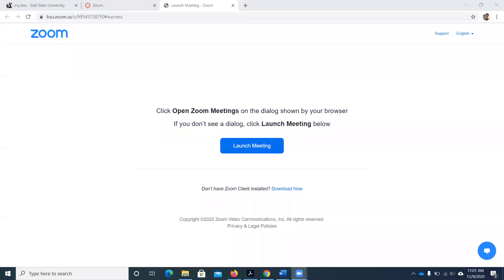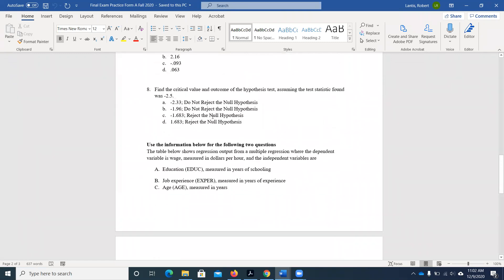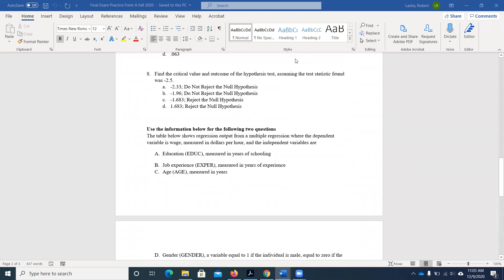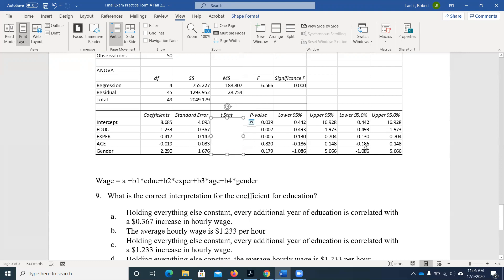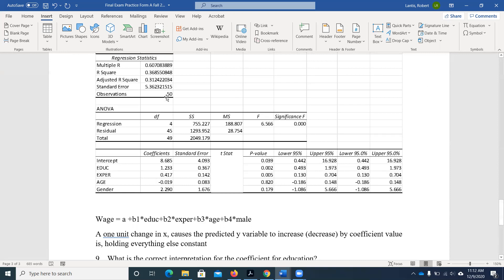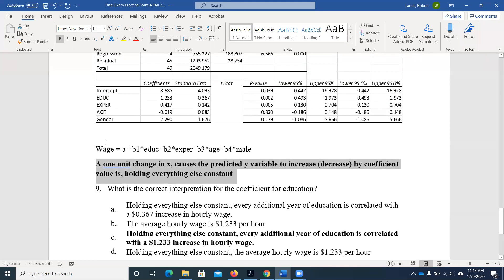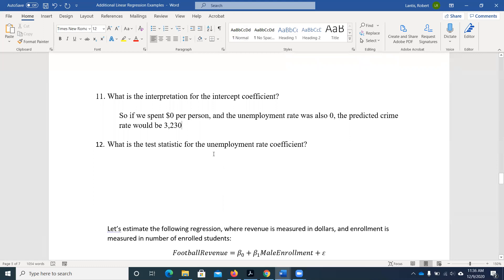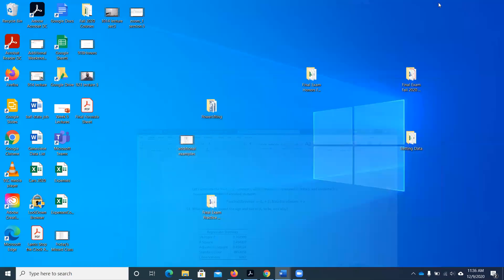12/09 Recorded Class Lecture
Practice Exam A Q9-10 and Additional Regression Questions 4-12